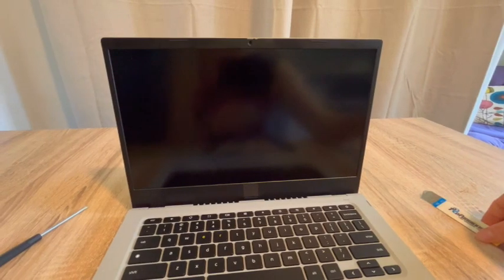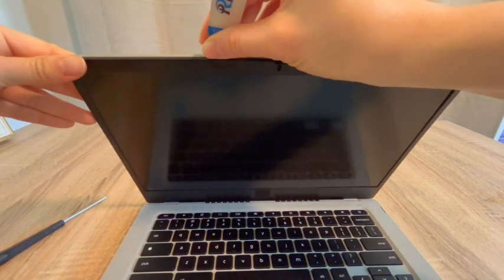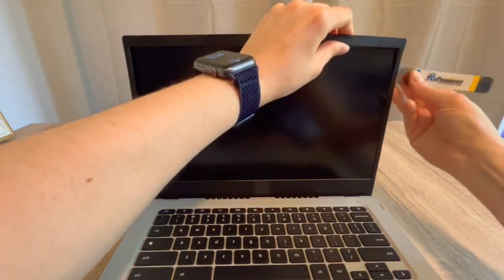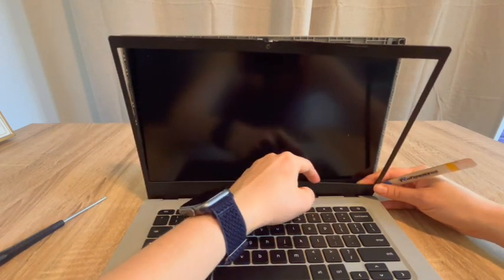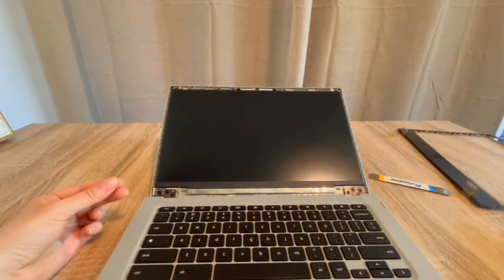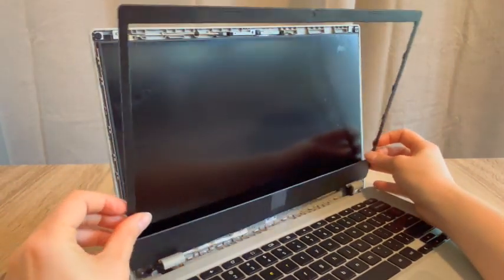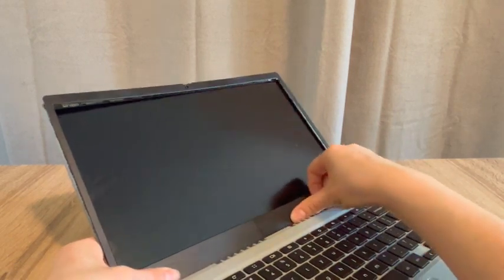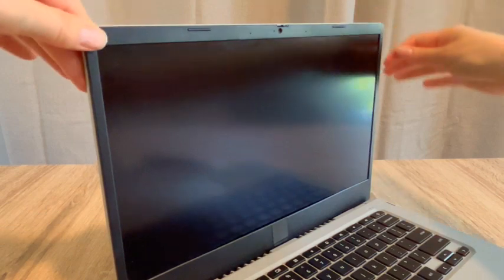How to Install and Remove a Lenovo Chromebook Screen Bezel / Cover by a Certified Technician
If you don't want to pay an IT hotline or bring your computer to a repair shop👎 Then watch our Certified Repair Technician show you how to diagnose and fix a Lenovo Chromebook with this problem. This video will help with problems like my Chromebook bezel coming loose,  A Chromebook cover that has broken, How to easily remove and install your Chromebook's bezel, Etc. This is the same process any repair technician would use to fix a computer.

Computer repair tool kit recommended by our technicians: